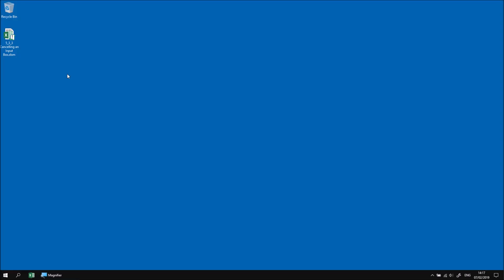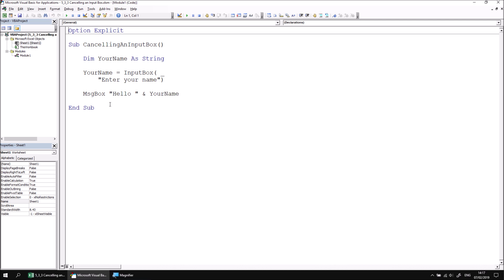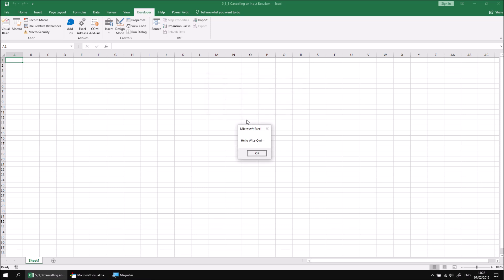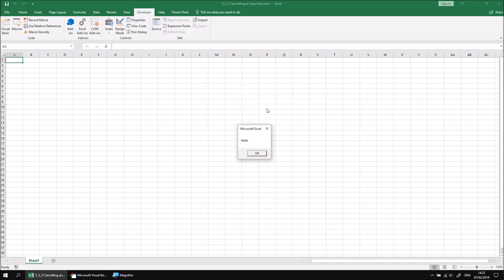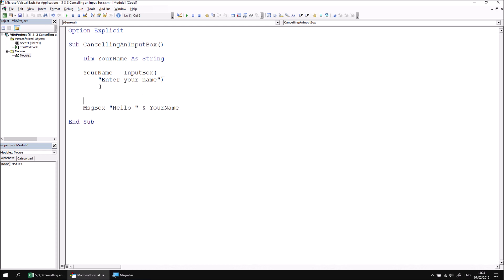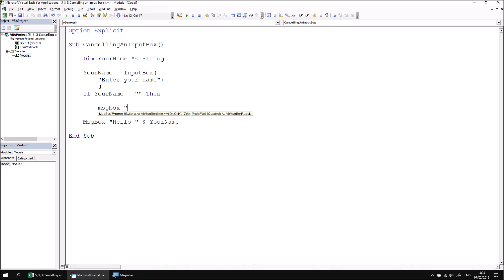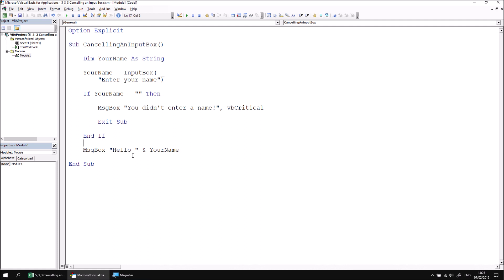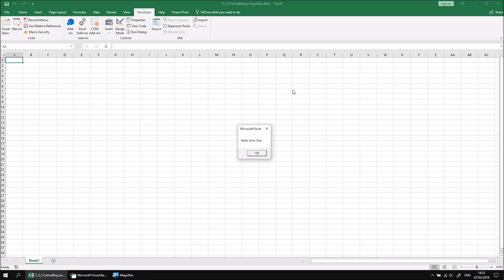Excel VBA Online Course - 5.3.3 Cancelling an Input Box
Download files and see a written version of this lesson